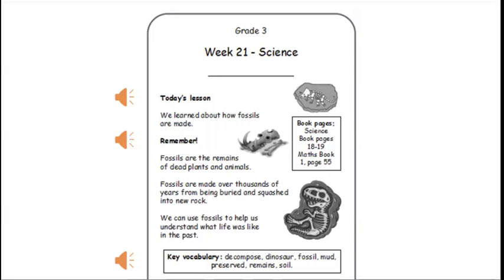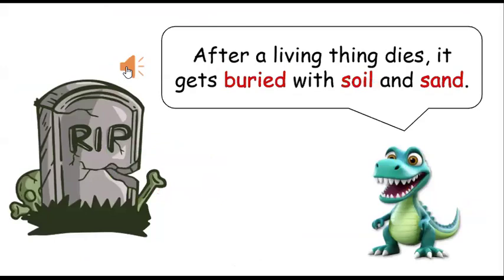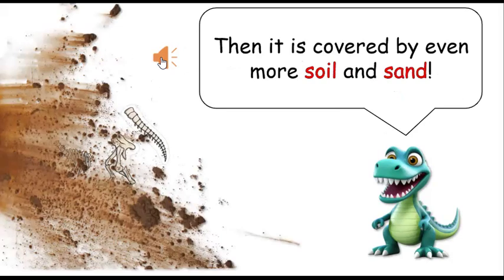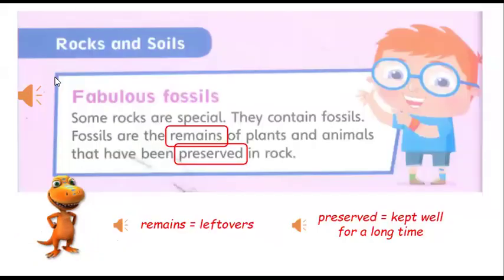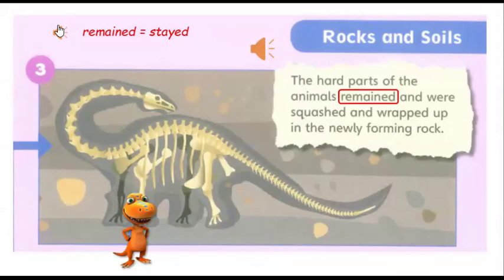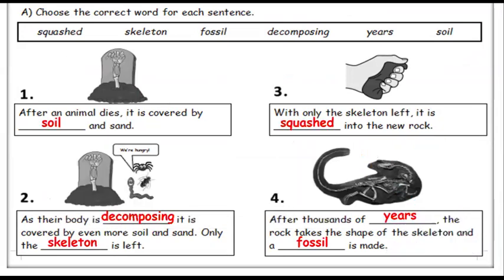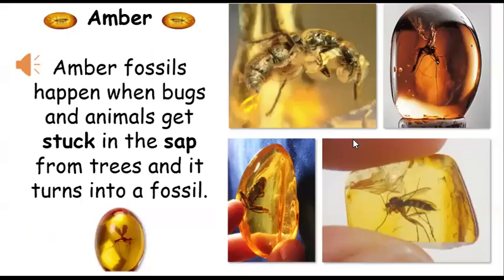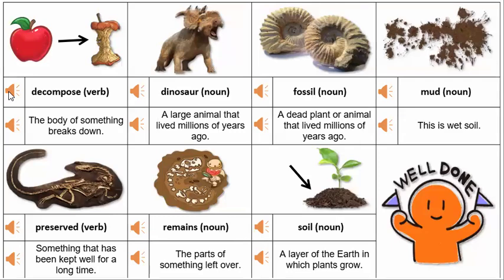Grade 3 Science Week 21 – how fossils are made - Khoa học tiếng anh lớp 3 tích hợp tuần 21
Grade 3 Science Week 21 – how fossils are made - Khoa học tiếng anh lớp 3 tích hợp tuần 21 - Pearson ScienceBug Pupil